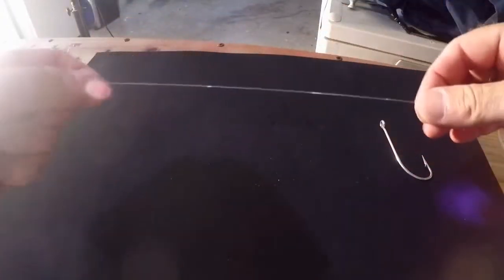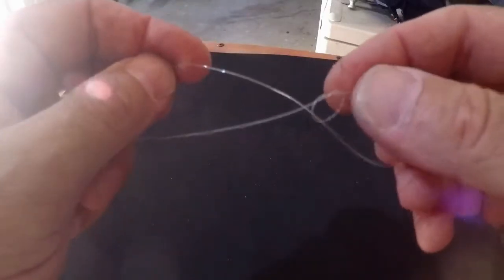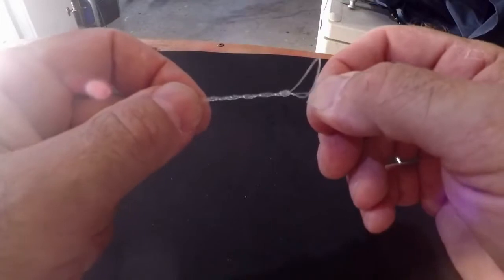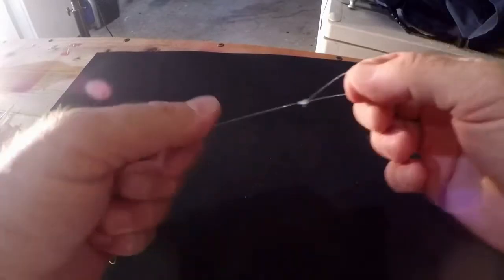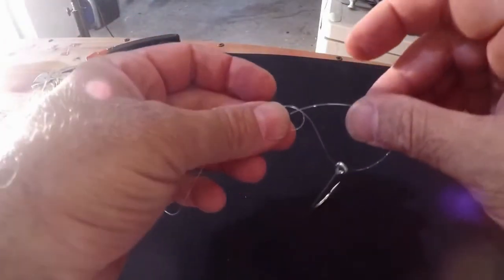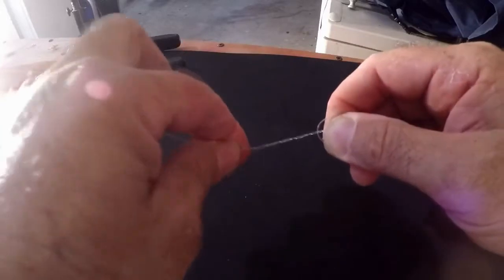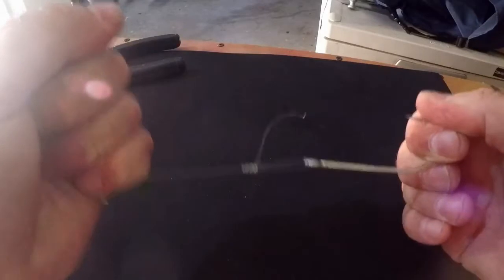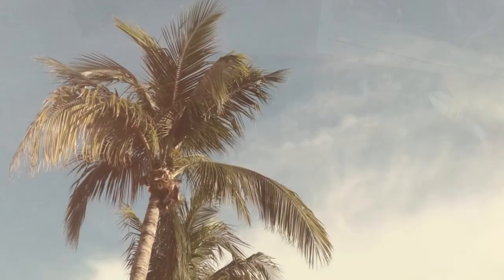How to tie a NO SLIP LOOP KNOT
In this Tips & Tricks Thursday Short... I go over how to tie a "No Slip Loop Knot"  a continuation of the knot tying tutorials playlist.  Check it out.

Tight lines